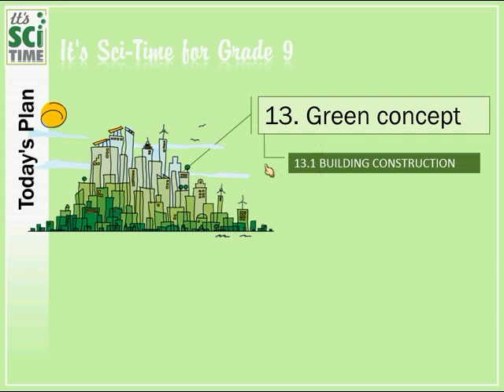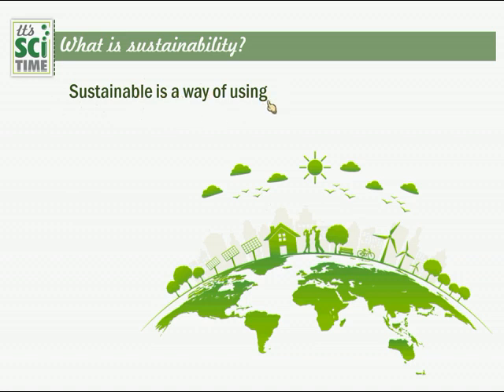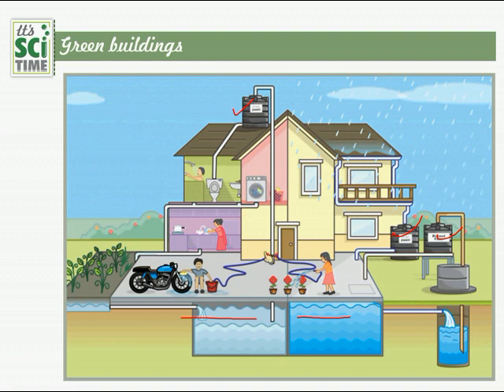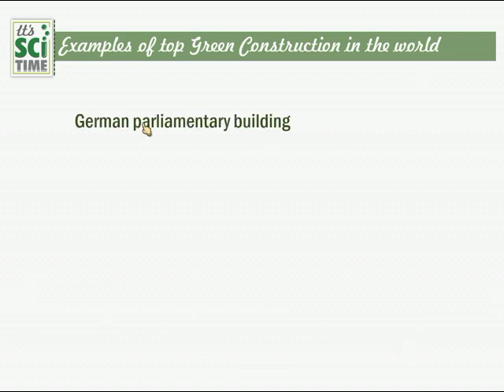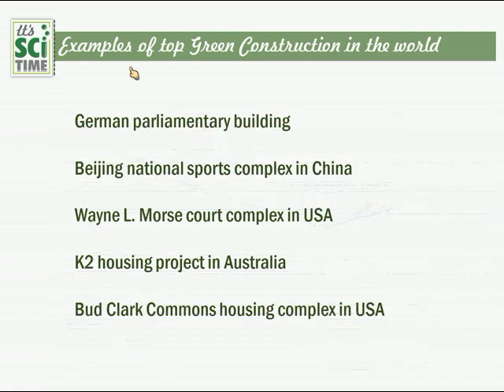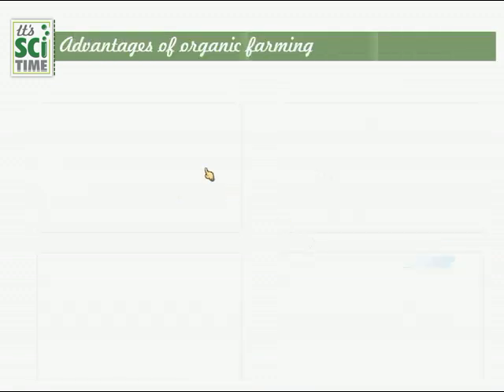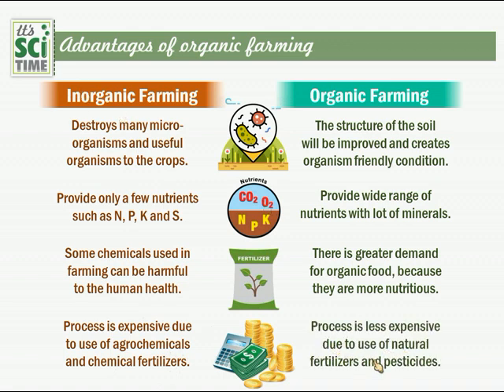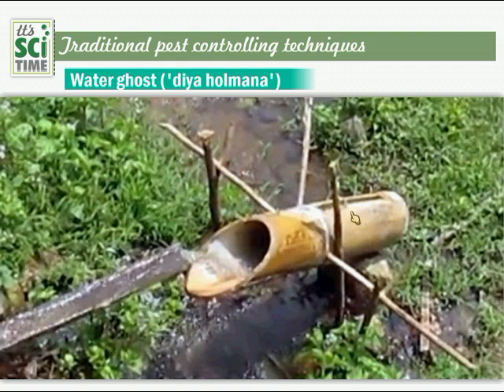Grade 9 - Unit 13 - Green concept Part 1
Green buildings
Organic farming